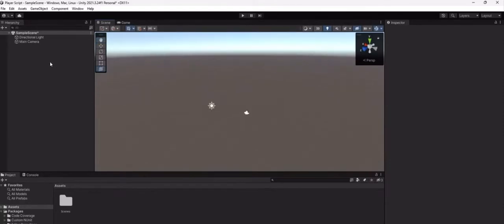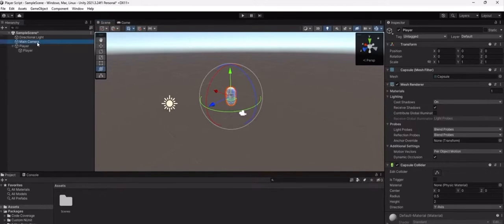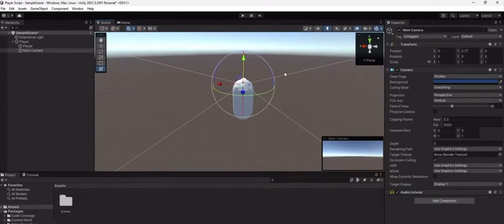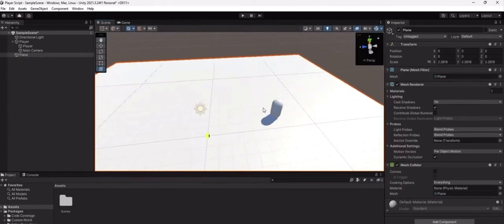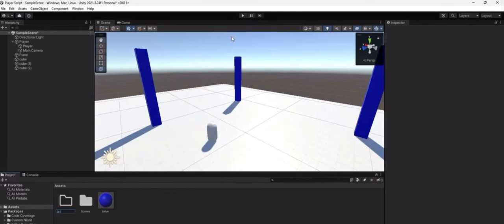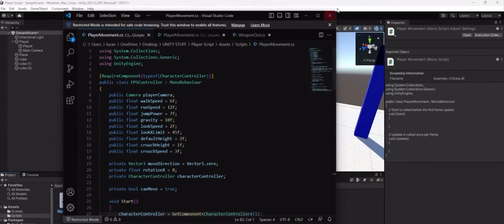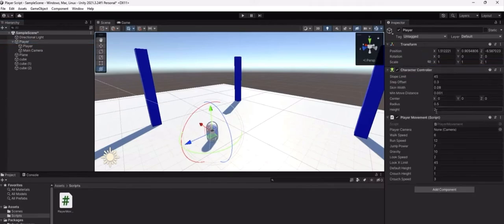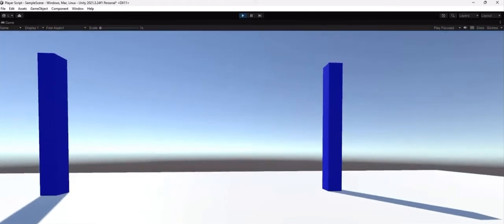Exam 4 - 3D shooter model